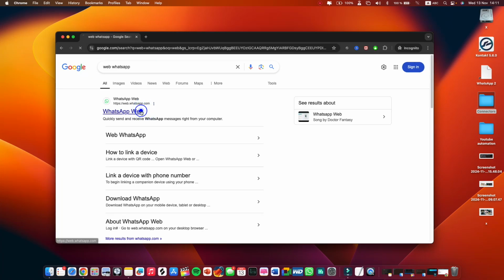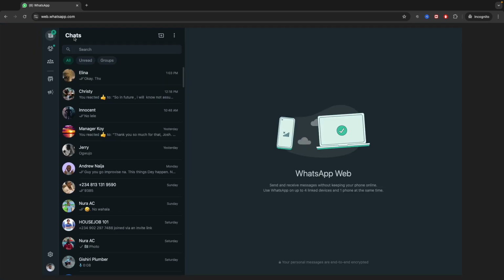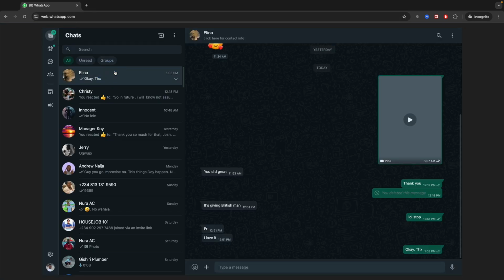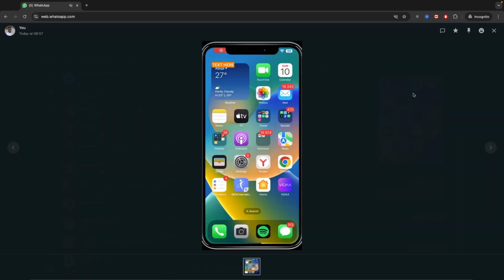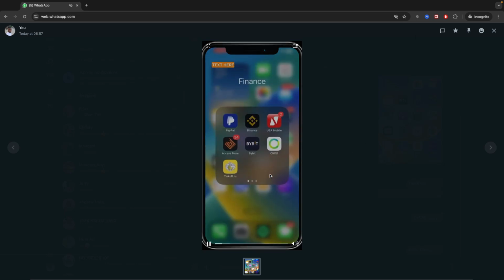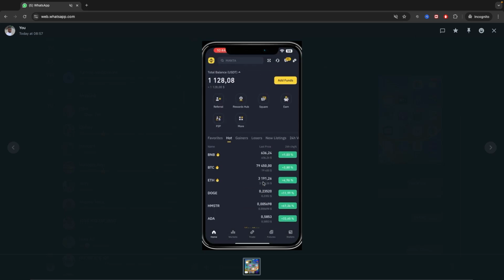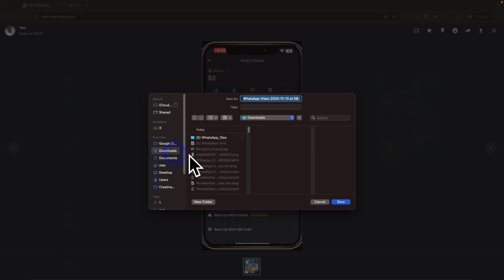How To DOWNLOAD VIDEO From Whatsapp WEB | NOT ABLE To Download Video From Whatsapp Web (FIX)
In this video, I'll show you  How To DOWNLOAD VIDEO From Whatsapp WEB | NOT ABLE To Download Video From Whatsapp Web (FIX). Whether you have an Mac or Windows Pc, the steps are the same to  download whatsapp videos on Pc.
The method is very simple and clearly described in the video. Follow all the steps to  download video more than 1 minute from whatsapp web to pc